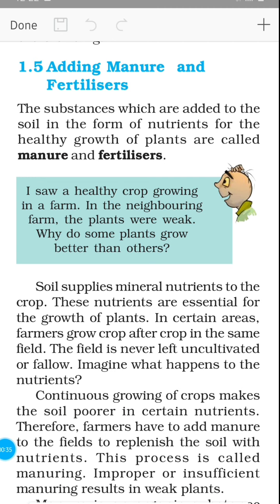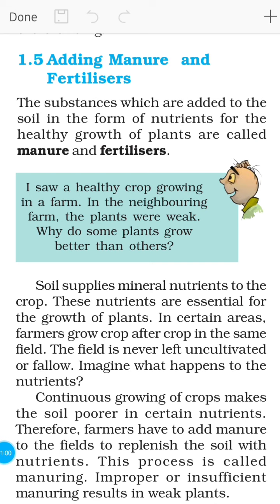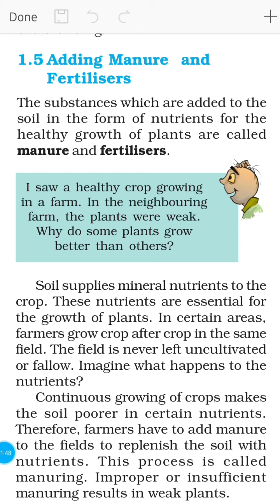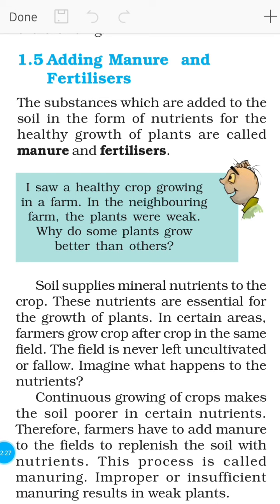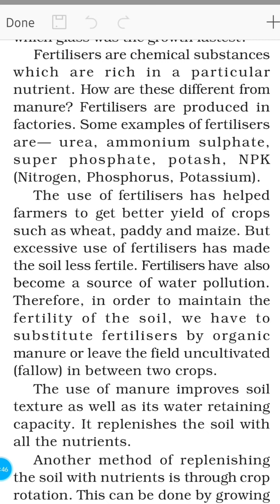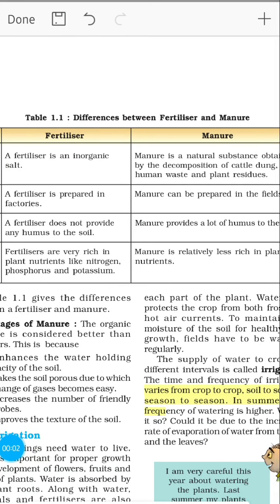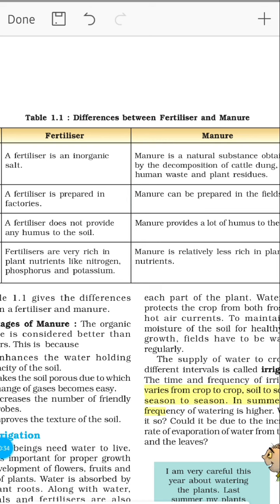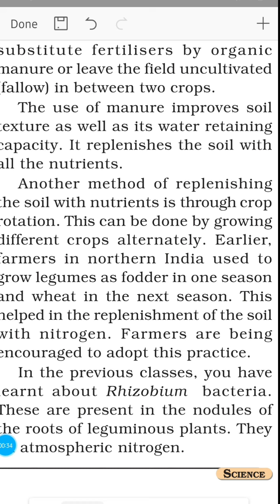Class 8: Fertilizers & Manures